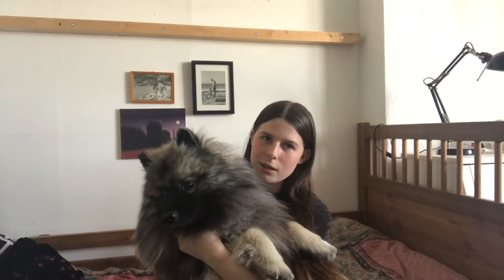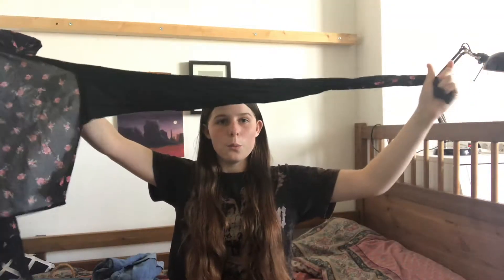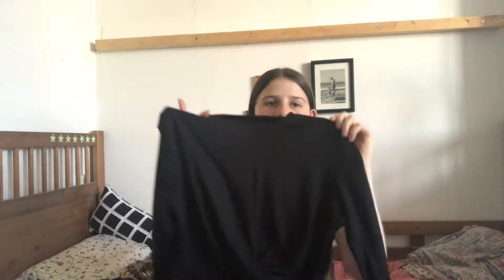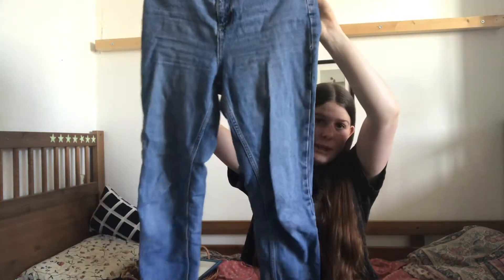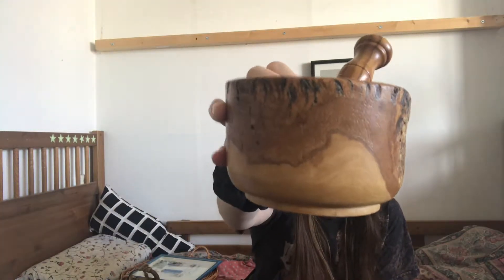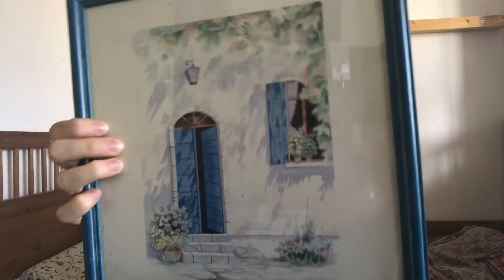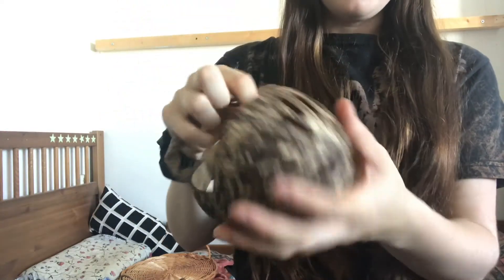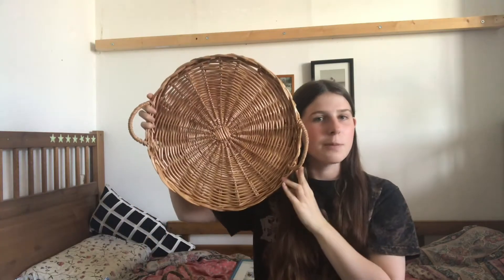Sustainable haul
Hi guys, today I’m showing you things I bought over the last few months. Let me know if you have any suggestions. Till next time